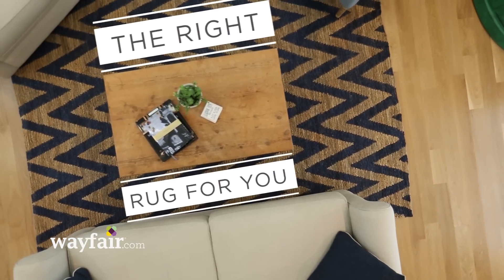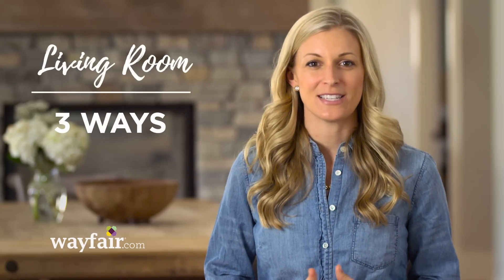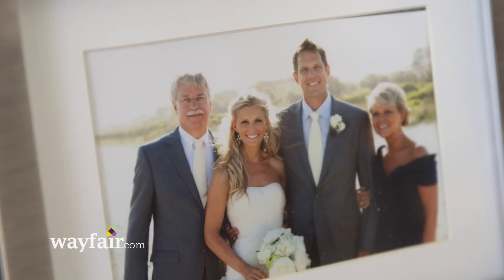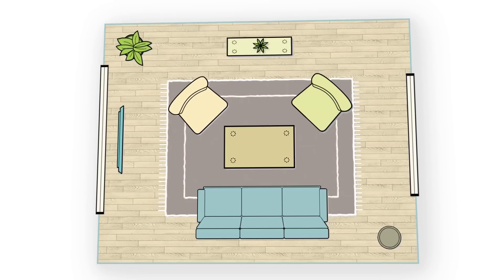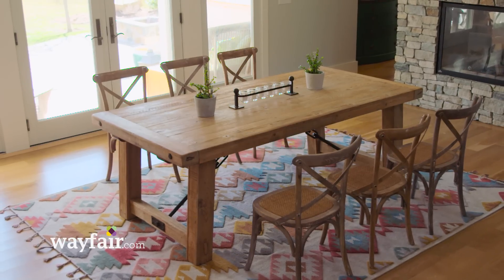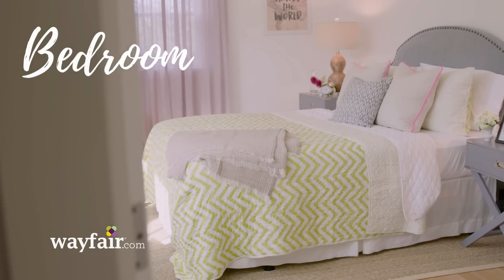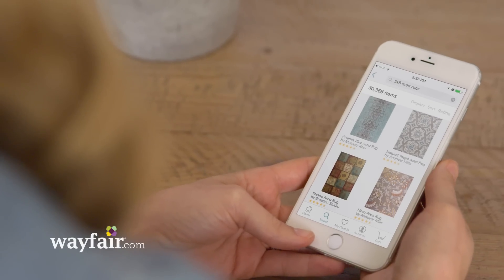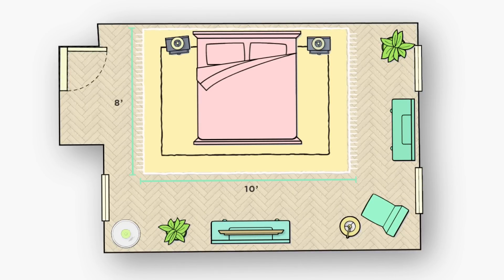How to Pick a Rug Size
It can be tough figuring out the right rug size to use in your space. Peyton Lambton teams up with Wayfair to share easy, indispensable tips for decorating with rugs in your living room, dining room, and bedroom!

How To Pick the Right Rug Size for Your Space with HGTV's Peyton Lambton